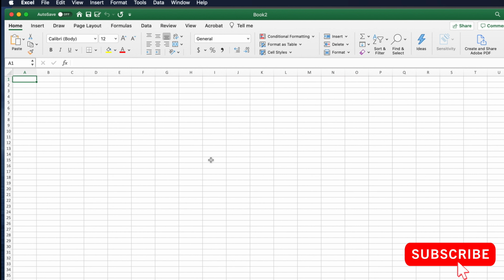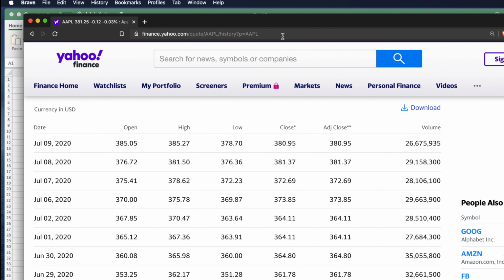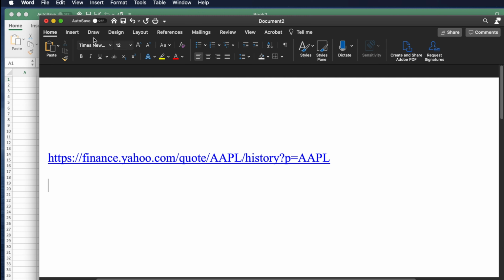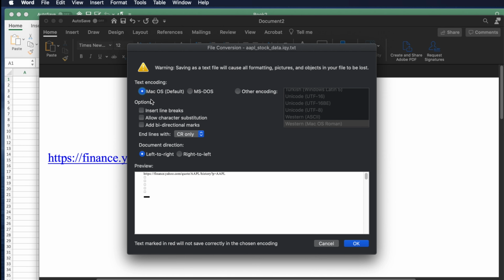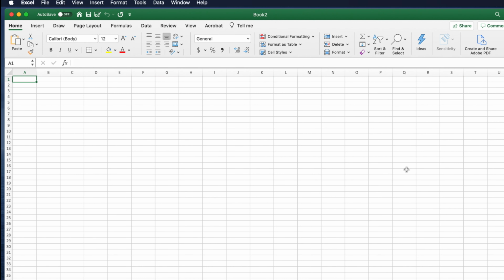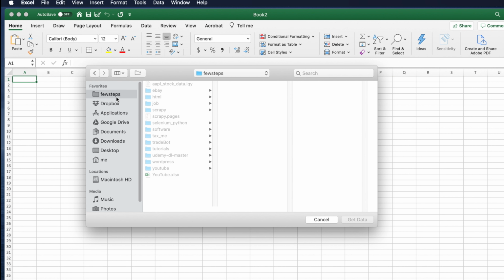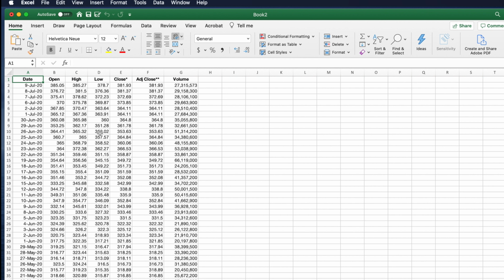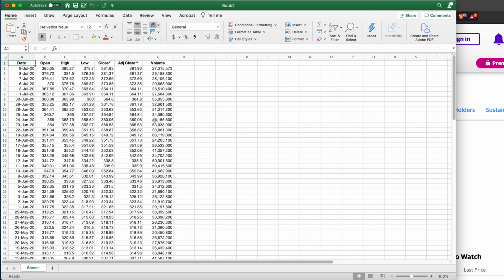How to import data in mac excel - iqy file To Import Excel mac for Retrieving External Data on MacOS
This video explains how to import data in mac excel. This tutorial is focused/explained on MacOS since the workflow in windows is a little different then the mac version of Windows.

For Mac version of Excel import we need .iqy file. And this vidio also explains the detail to create .iqy file to import data in the excel mac..

Follow this video and you will se how easy it is for Retrieving External Data for Excel on Mac